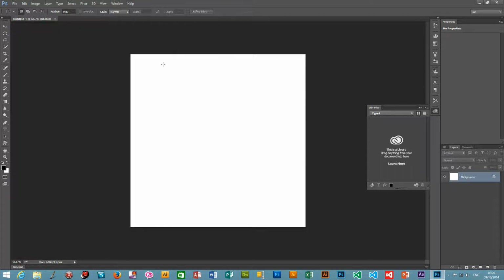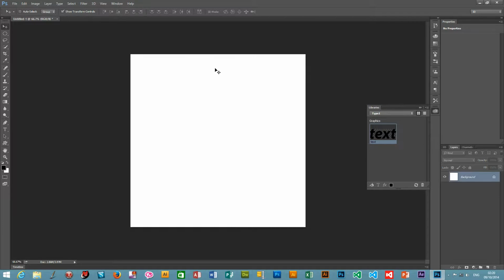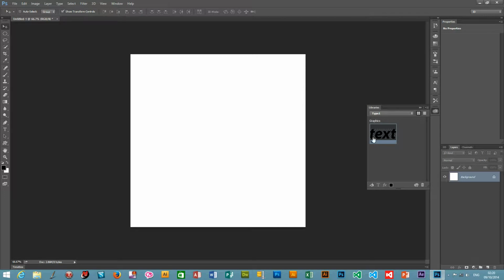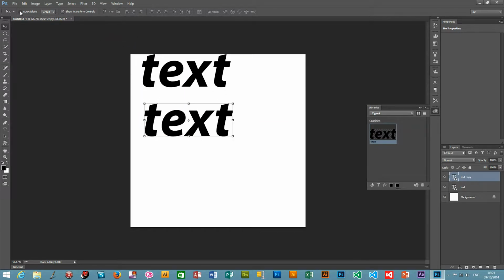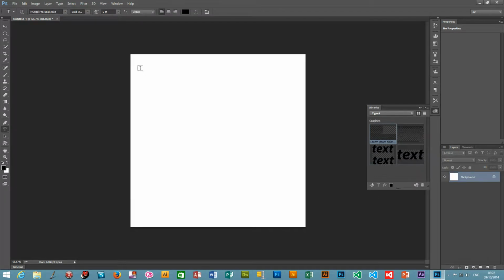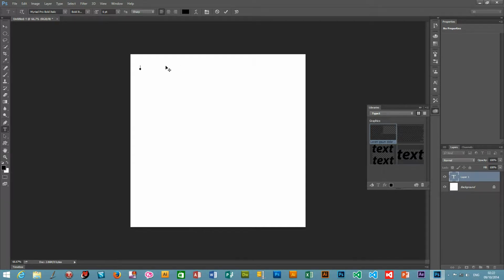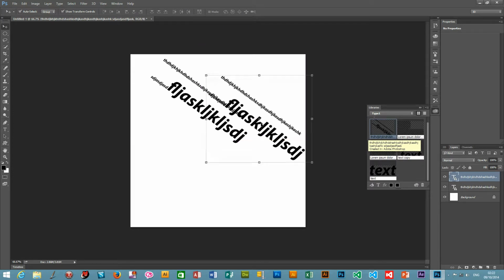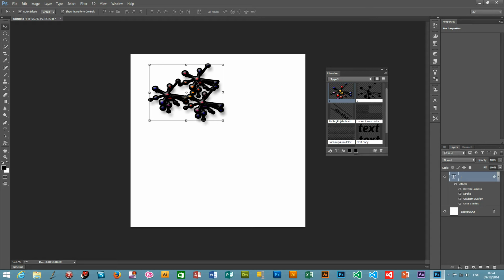CC Libraries And Photoshop | How To Use Tutorial | Graphicxtras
You can store text / type / decorative type / multiple text layers / whole paragraphs etc in the new design / dynamic / creative cloud libraries in Photoshop CC 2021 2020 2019 etc